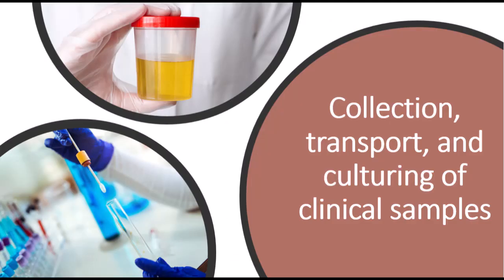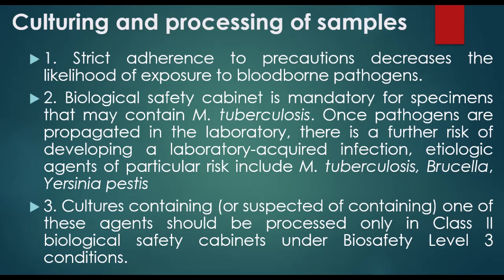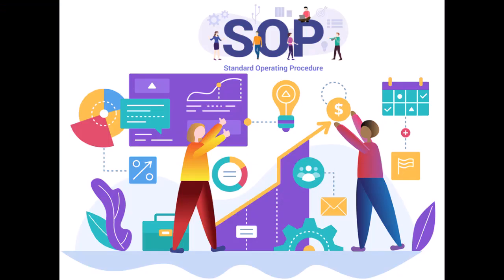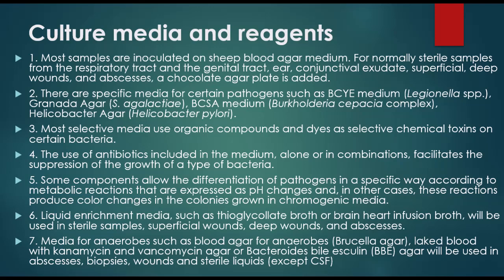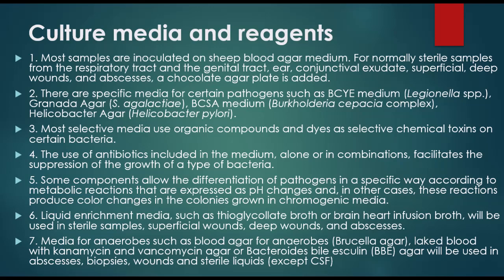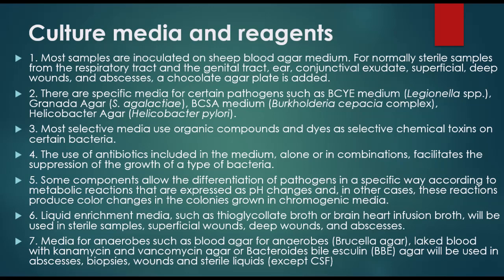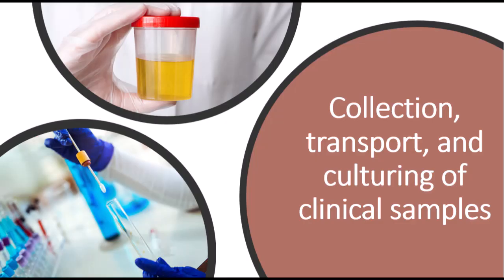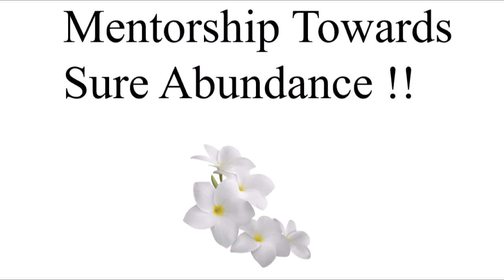Collection, transport, and culturing of clinical samples- Part 2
In this video, the culturing, processing and culture media used in clinical samples have been discussed. We hope that this video will help students to understand the important information on Culturing of Clinical samples and their processing.